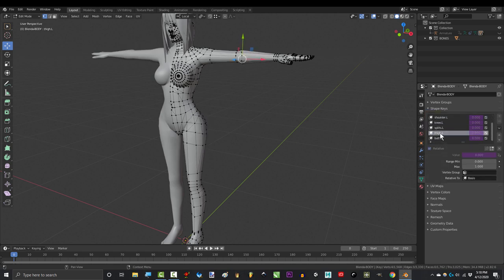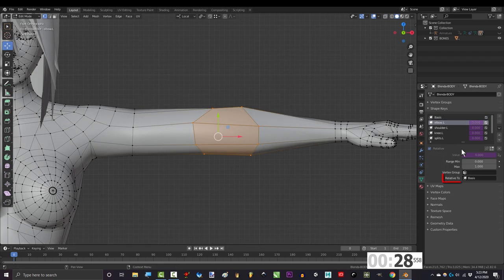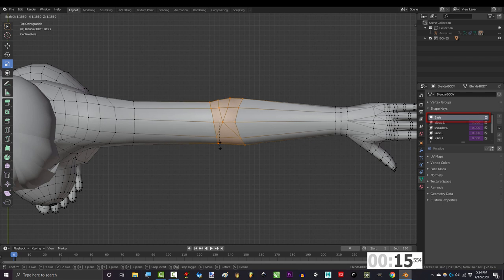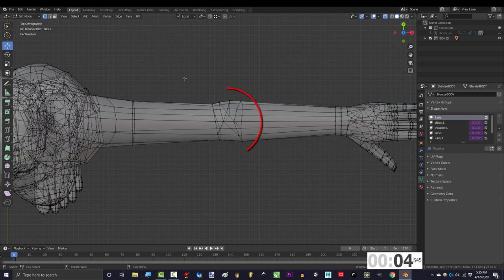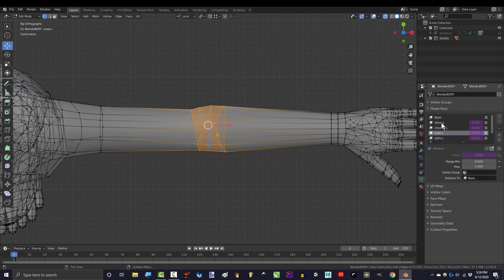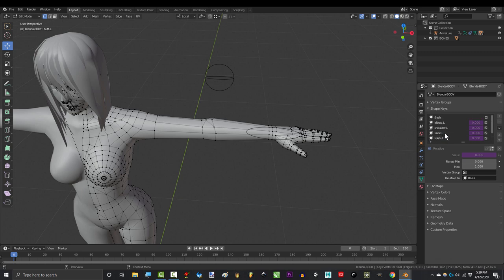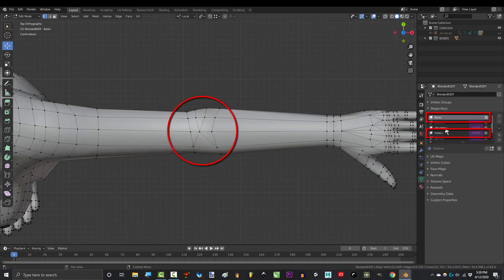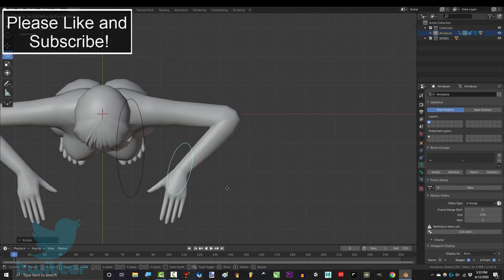Blender 2.82: Fixing Shape Keys After Editing Base (In 30 Seconds!!!)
Alright, now that you have "the power", let's talk about what happens when mess things up. Fixing shape keys after you edit the base is ABSOLUTELY necessary information that every animator NEEDS to know. Learn how in the next 30 seconds!!!